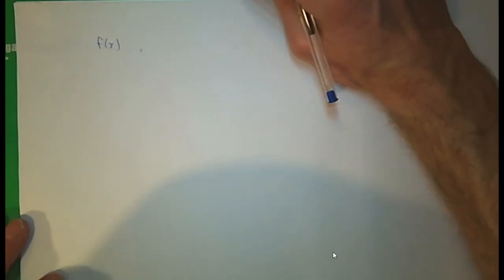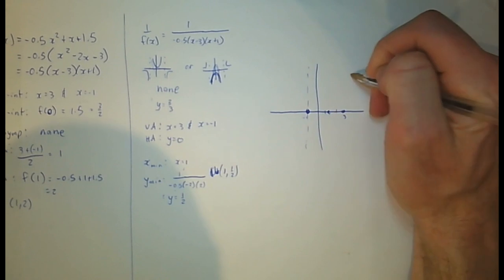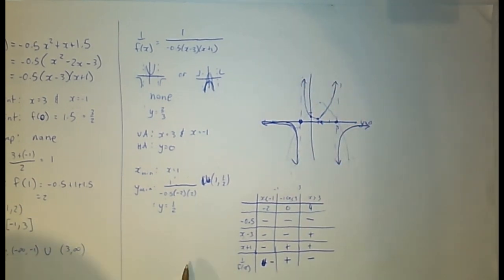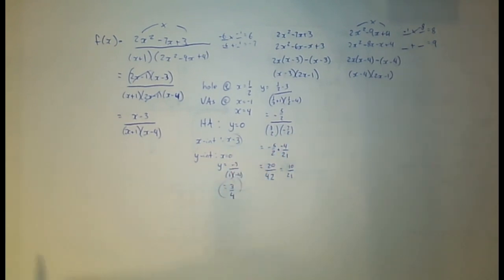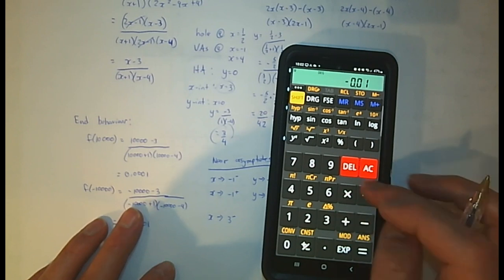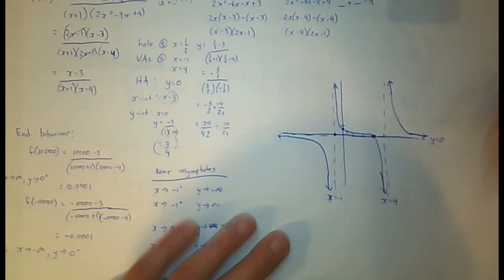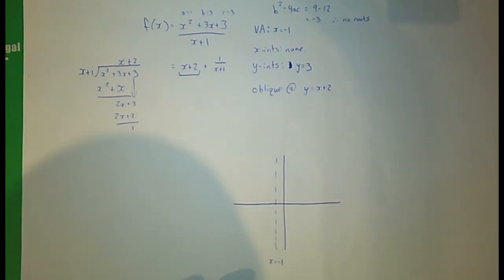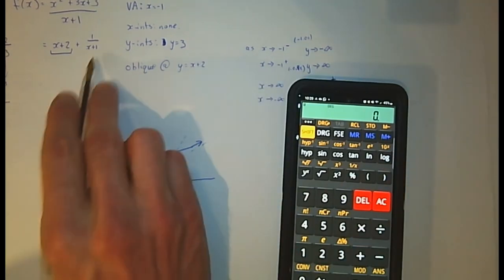MHF4U Rational Functions Assignment Solutions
Some solutions regarding graphing rational functions.  This includes Oblique Asymptotes, end behaviour, reciprocal functions, testing points, and LOTS OF FUN!